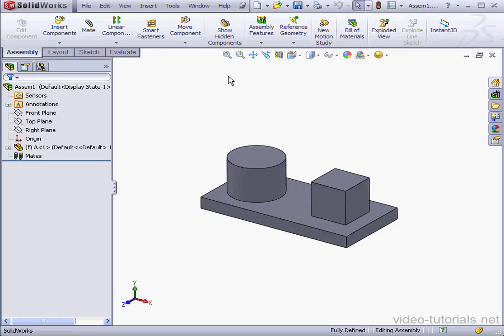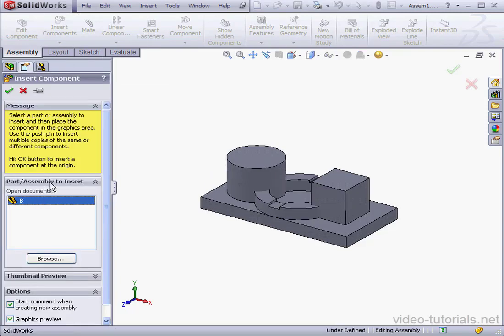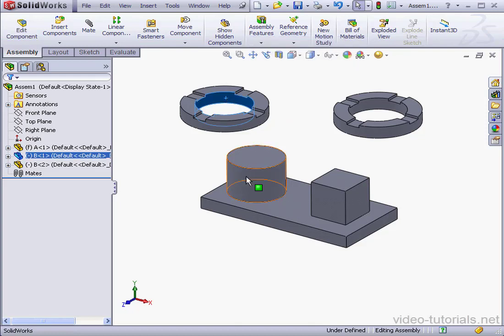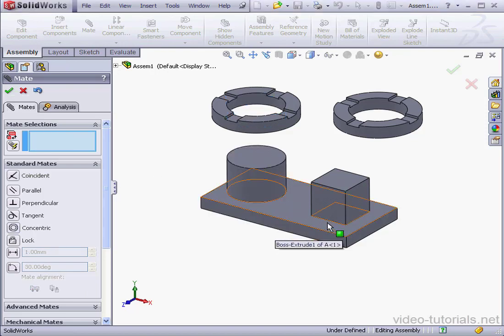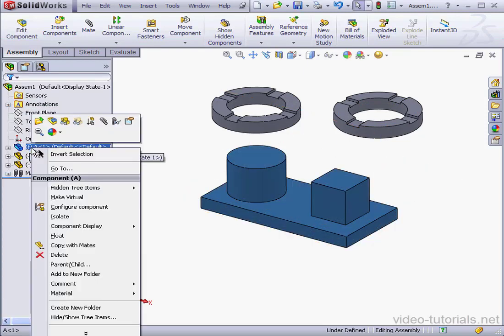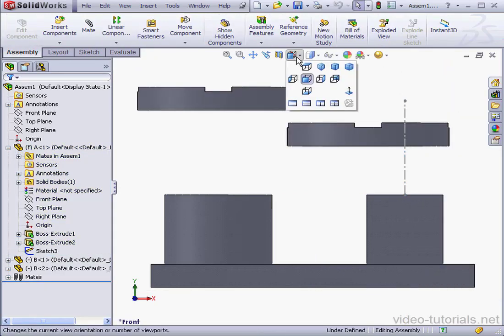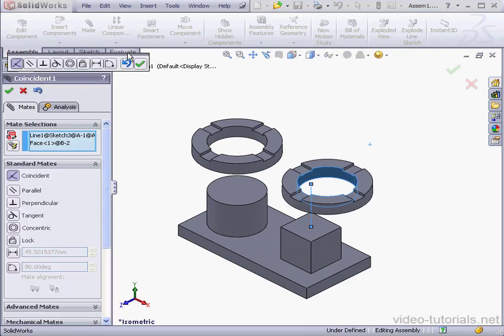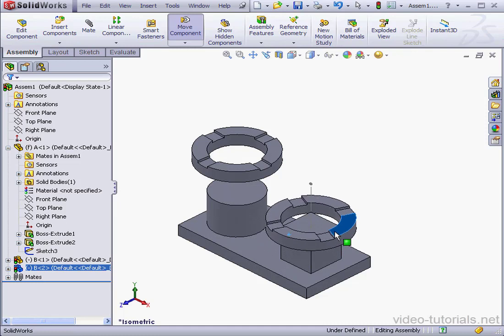02 SolidWorks Advanced Assembly ( Concentric Mate )